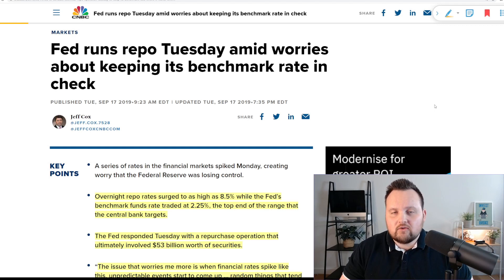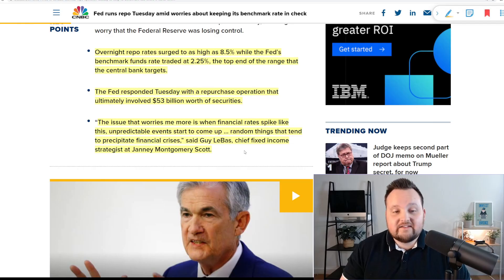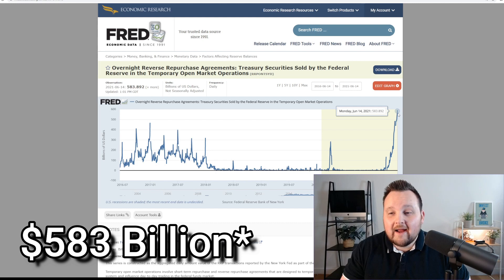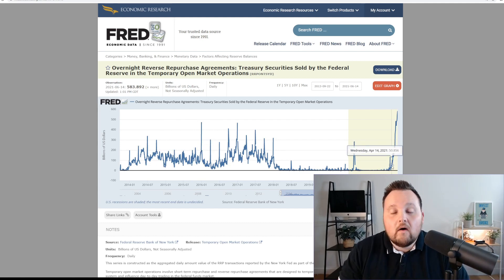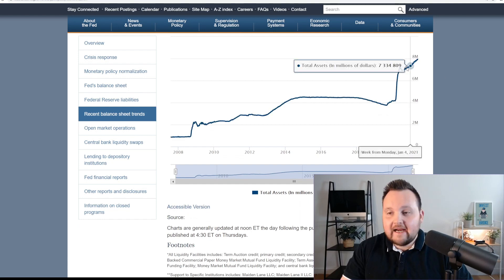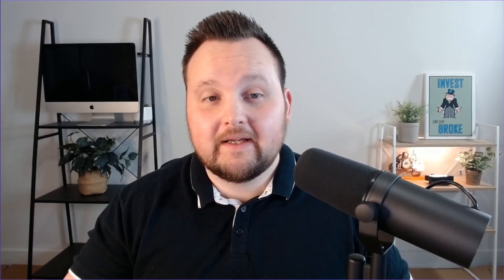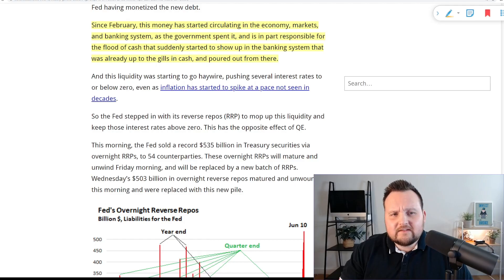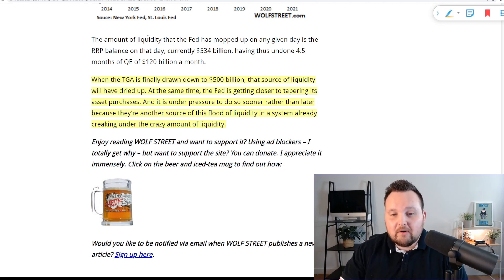The Reverse Repo Market Crisis That Could Trigger The Next Financial Crisis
US Viewers Only Get 2 Free stocks valued up to $1600

For Aussies Get a free stock (Nike,Dropbox, or GoPro) worth up to $150. My favourite app for investing in the US Stock Market.

My favourite app for saving and investing my loose change we will both get free $10 in March when you use my invite code

My Favourite exchange for Investing & Trading Bitcoin. We will both get free $10 worth of bitcoin when you sign up

In this video I go over the reverse repo market operations at the federal reserve & what this will means for the stock market & financial system.

Michael invests & tries to make money will not be held liable for any financial decision you make based off this video.